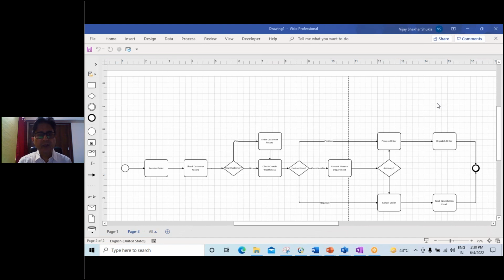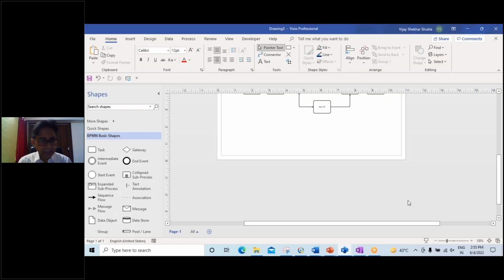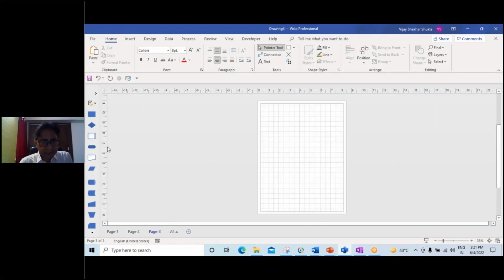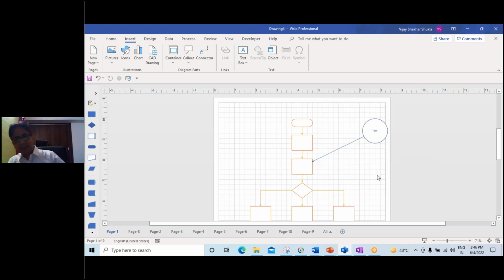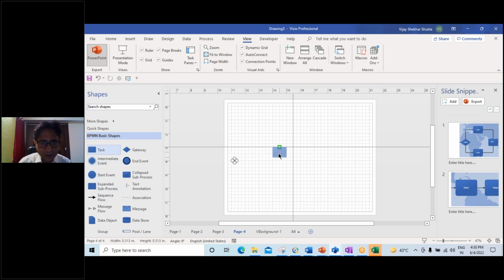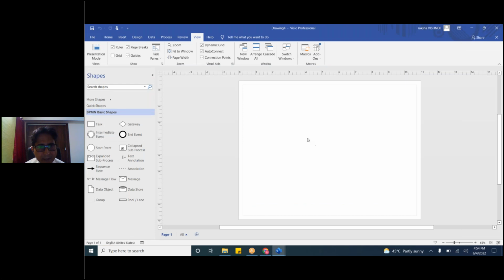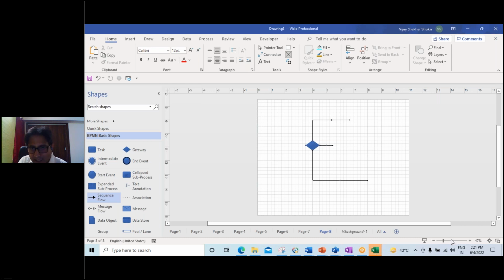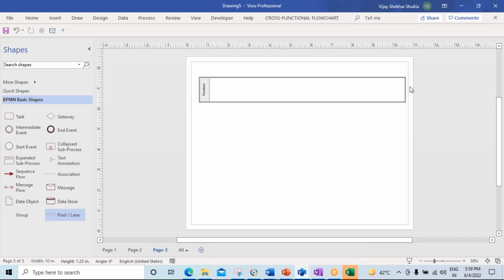Visio Lecture| Microsoft Visio Tutorial | Vijay S Shukla | qbi.in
How to use Microsoft Visio Professional. Visio for beginners.